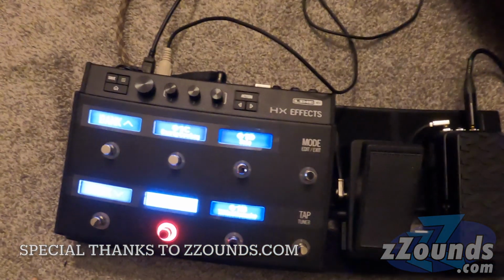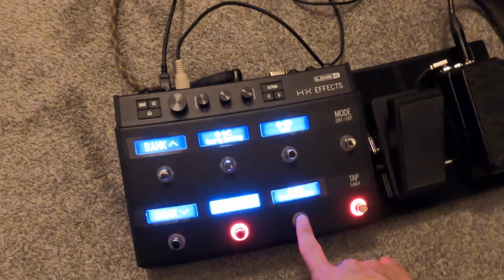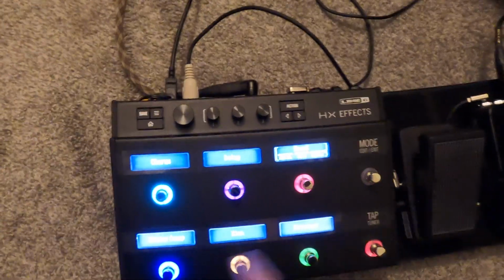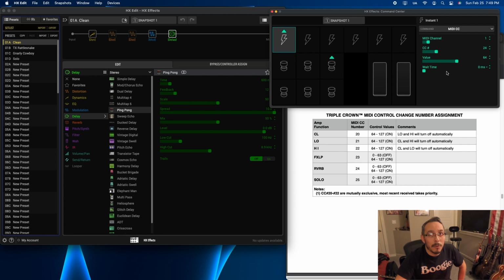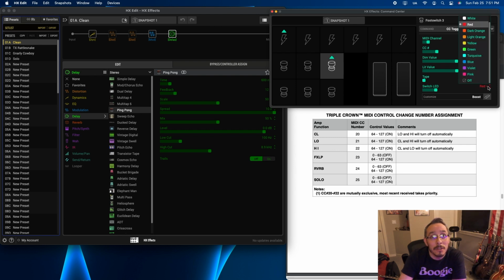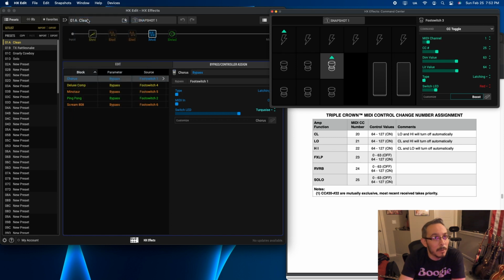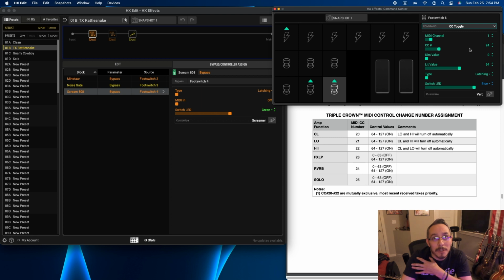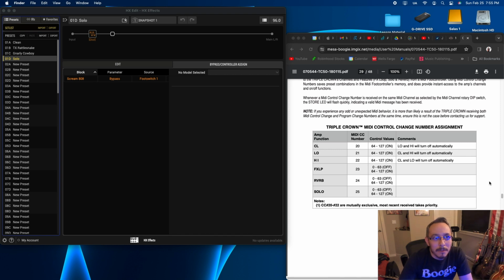Line 6 HX Effects MIDI Connections and How I Use it Live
If you enjoy the channel, please consider making a donation of your choosing. Thank you!

-BOOKS-
➢ Modern Guitar Workbook PDF (Auto-Download):